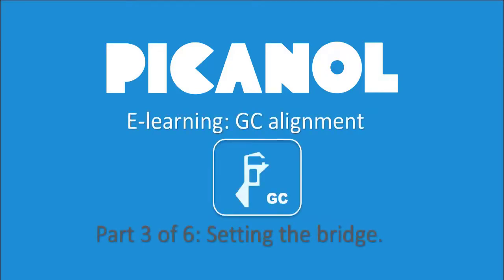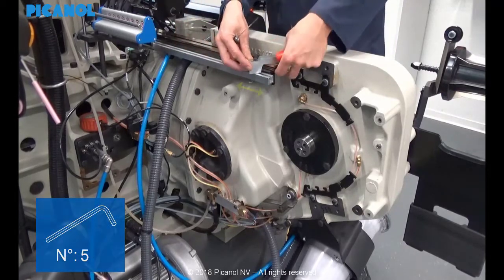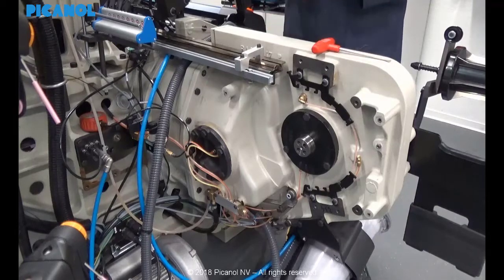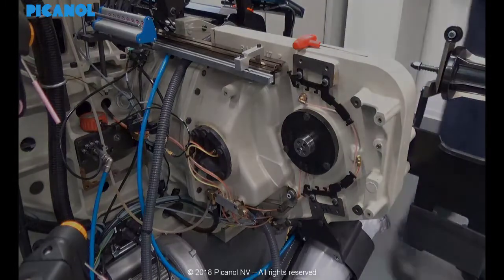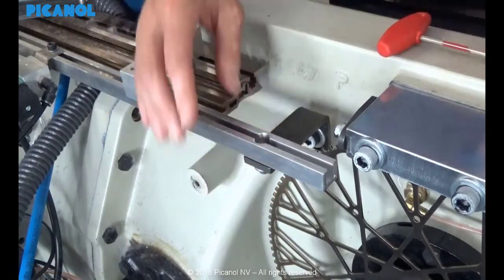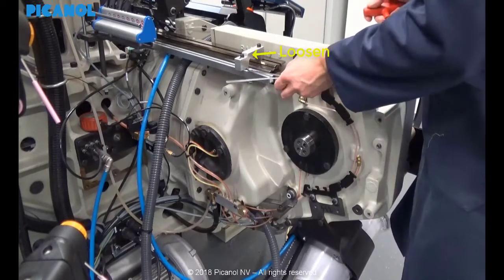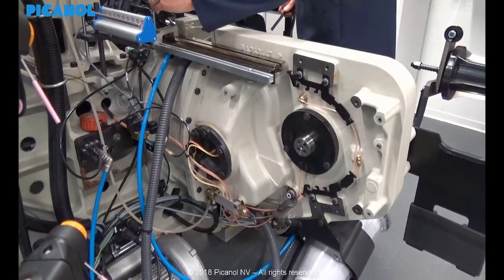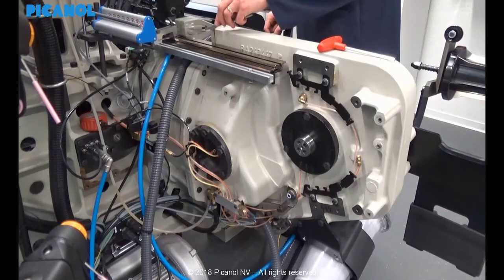GC Alignment OptiMax-i part 3 of 6: Setting the bridge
In this video we guide you how to do the GC Alignment.
02102020